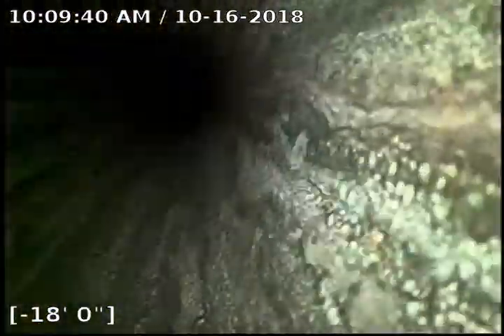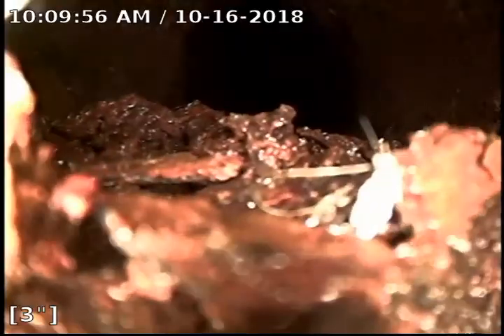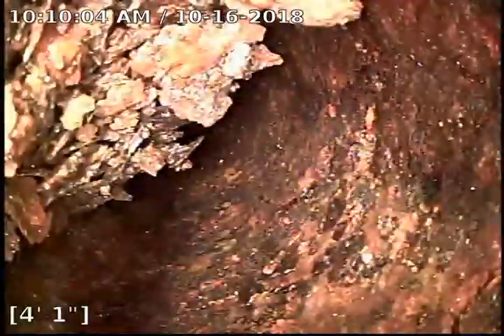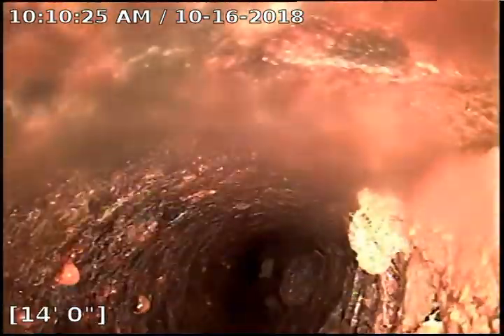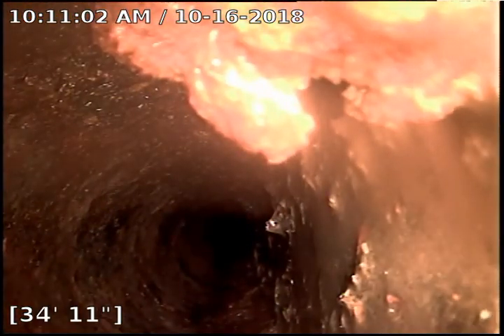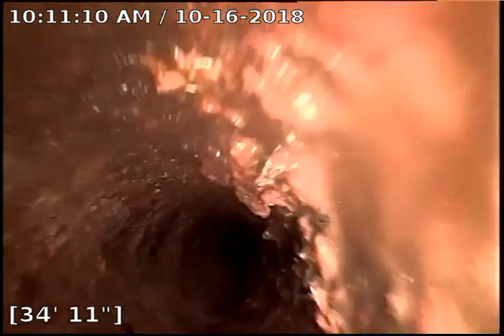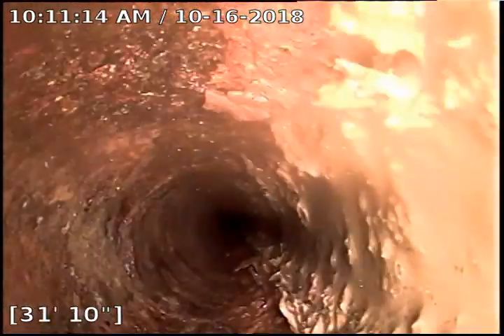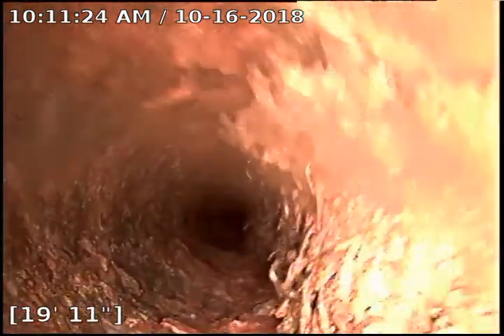St Petersburg Sewer Video Inspection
This sewer inspection was performed in St Petersburg to check for issues with the sewer line from the house to the city tap. We also wanted to see if the sewer line had ever been replaced.